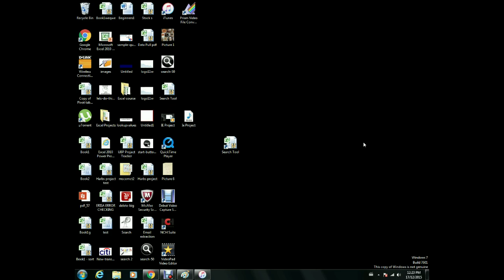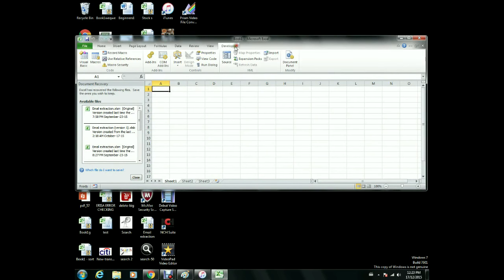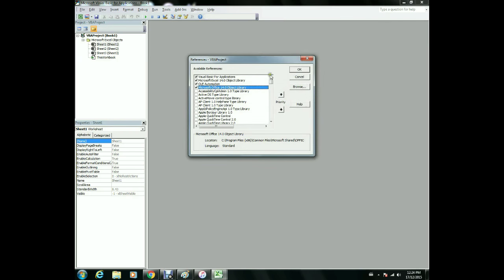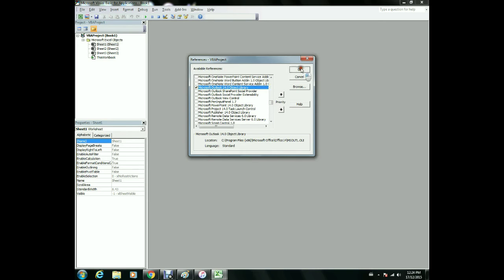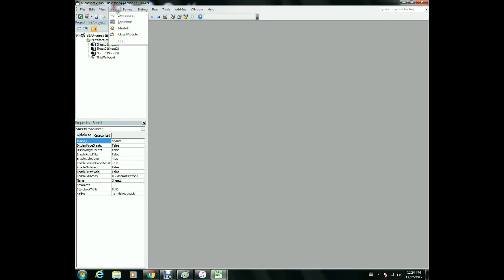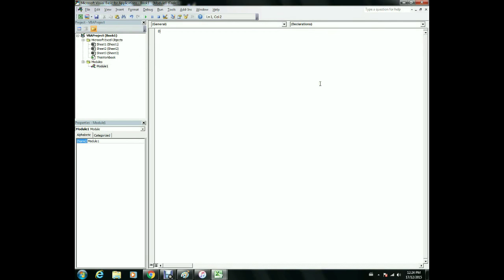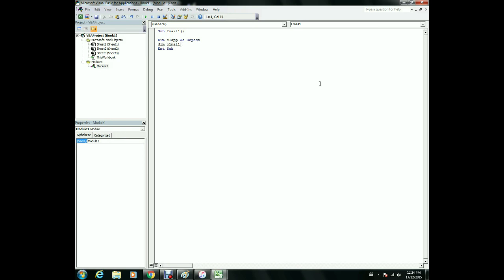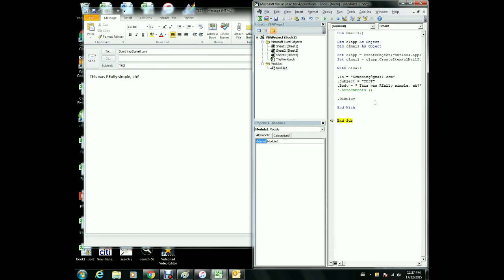VBA Excel - HOW TO Create an Outlook Email from Excel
A Real Simple overview of chatting with Outlook from Excel VBA to Create an email.

At the end of the code you can use the command ".send" instead of ".display"